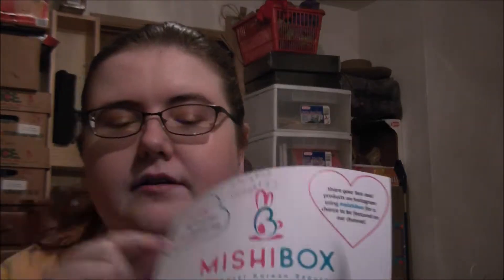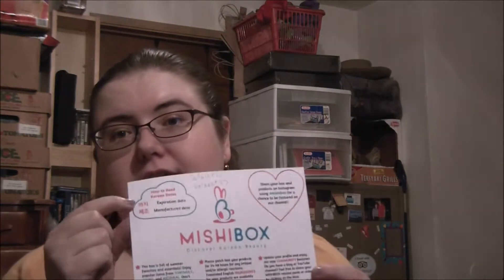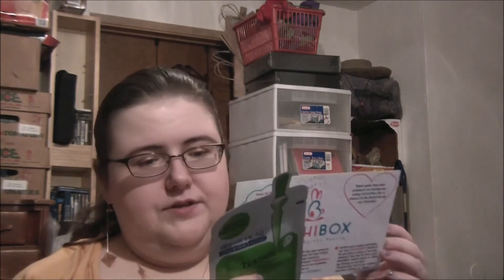Mishibox July 2016 Unboxing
July 2016 Mishibox items:
Tonymoly Mango Hand Cream $12
Tonymoly Kiss Kiss Lovely Lip Patch $4
Cosrx Blackhead Silk Finger Ball $5
Tosowoong Soft Touch Sun Cream $18
Mediheal Teatree Care Solution Essential Mask EX $3

Total: $42              Value: $37